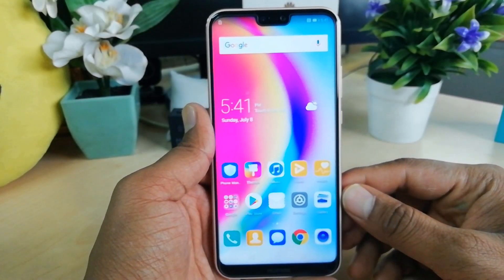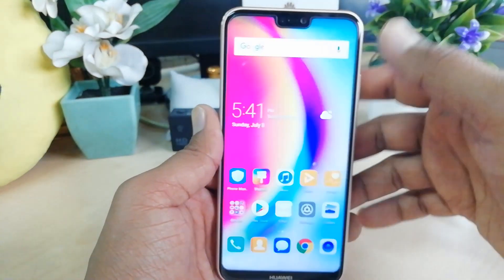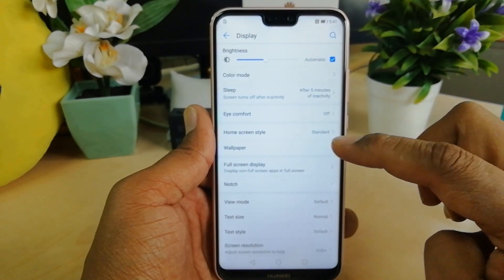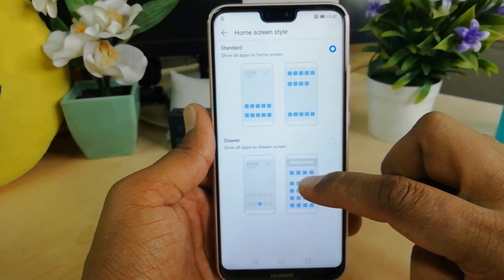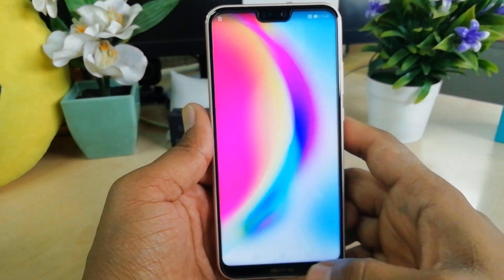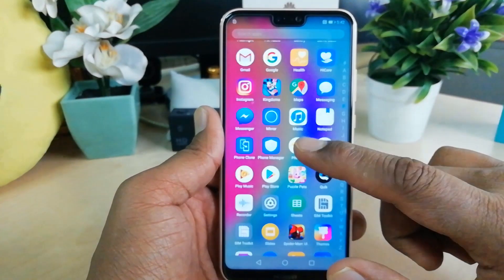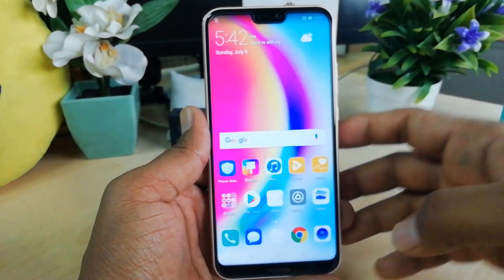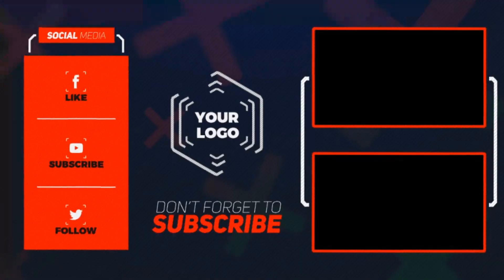How To Enable App Drawer In Huawei P20 Lite / Nova 3e - Easy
Huawei's new EMUI 5.0 gives users customization options like never before, with features such as AppDrawer which saves a lot of screen space clearing all the clutter of apps. Here's how to activate the AppDrawer in any Huawei device.

Check Out Latest Huawei Mobile On Amazon
On Amazon (PAID LINK)